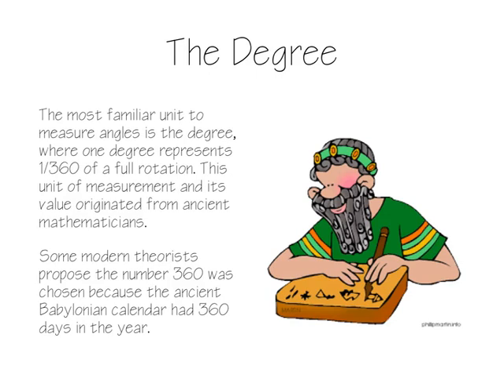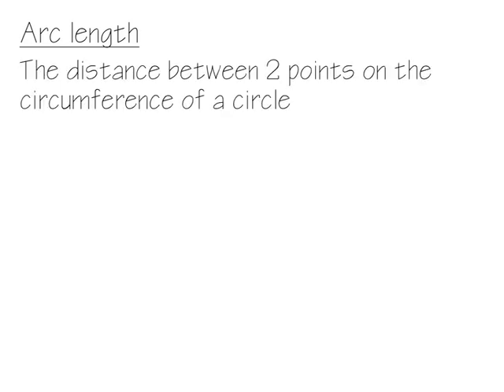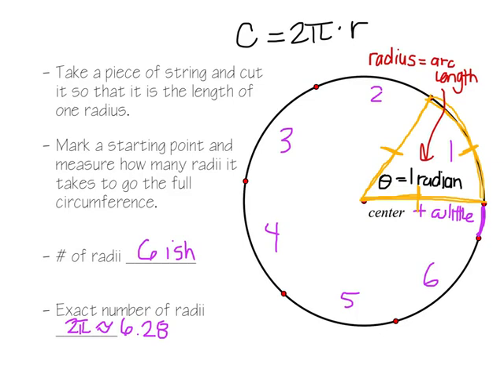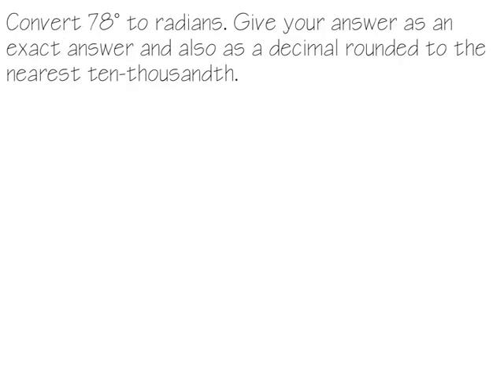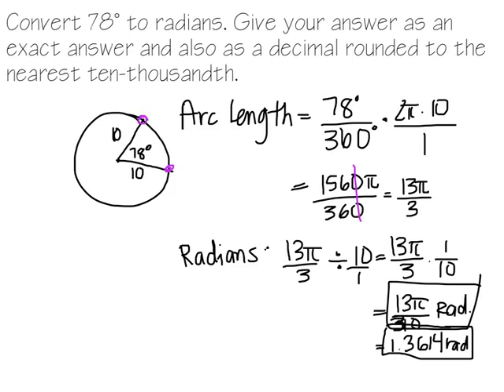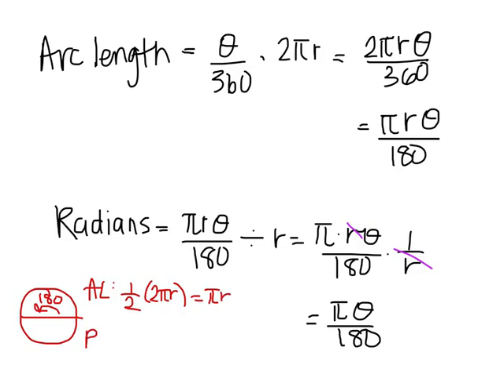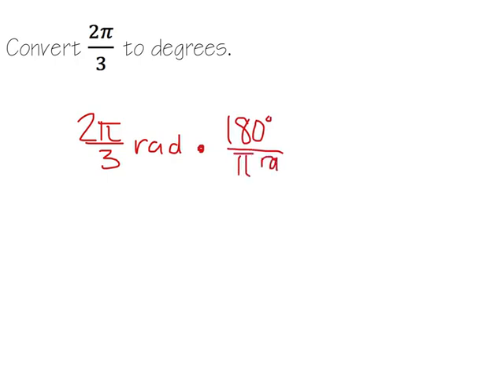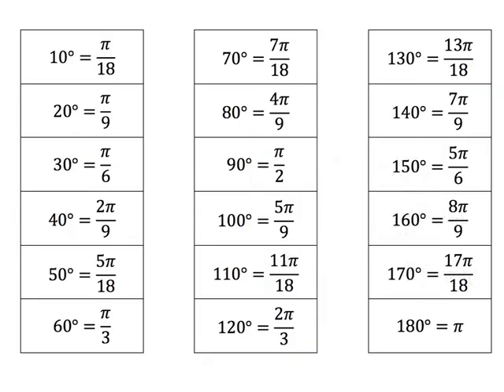6.1 Video Notes